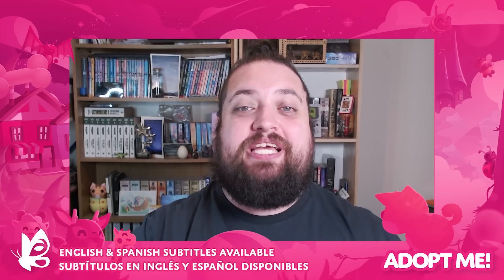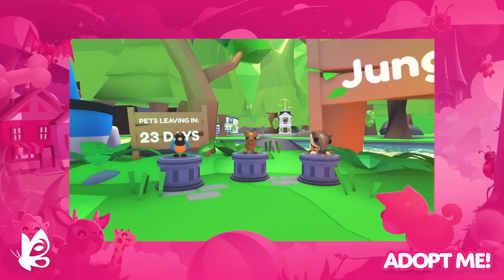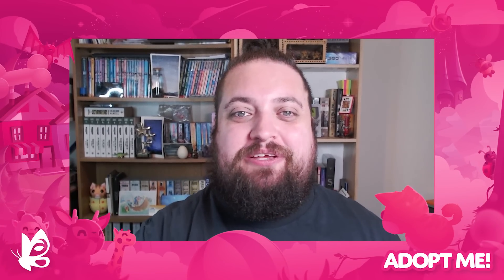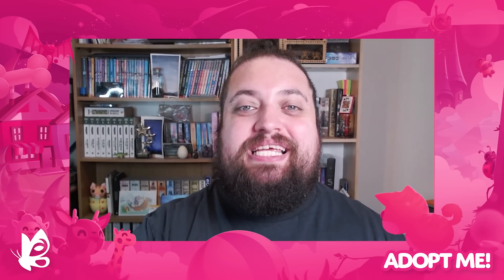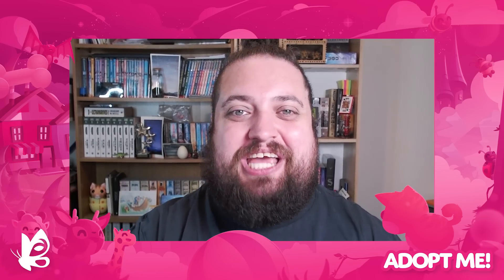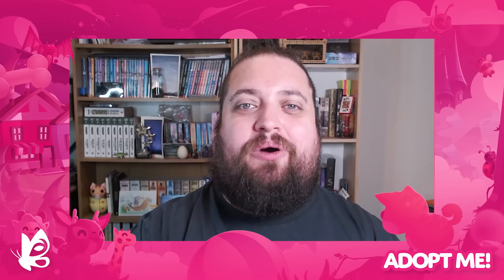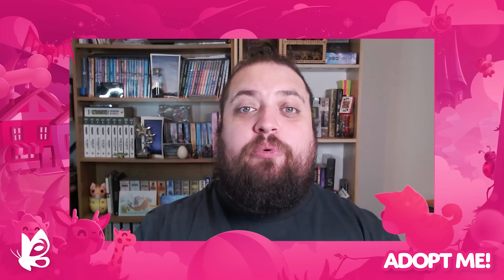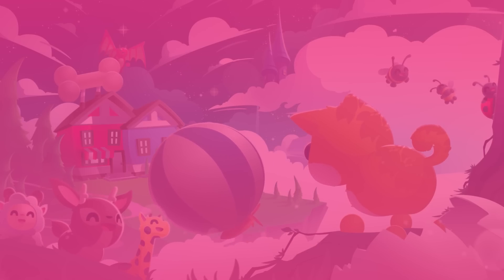The JUNGLE THEME Is Coming! New JOBS! A Supermarket?! RAISING THE BUCKS CAP?! Adopt Me! On Roblox!